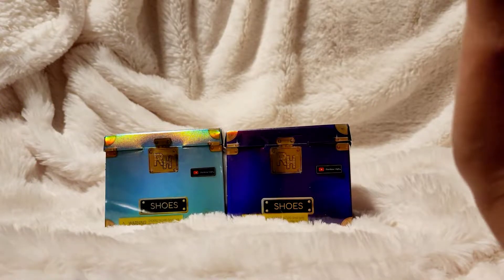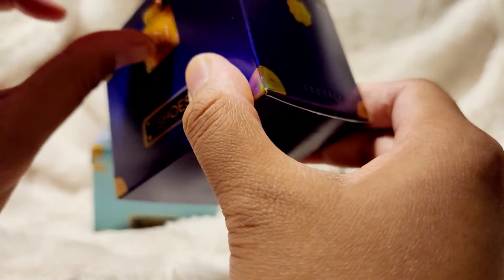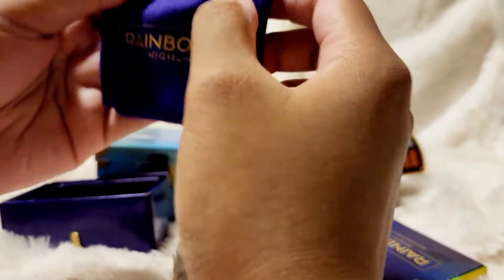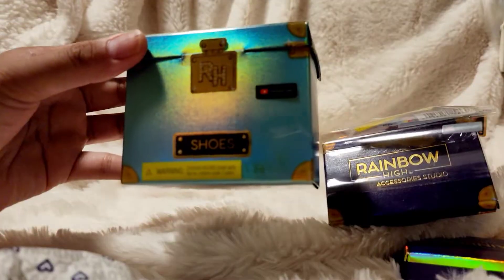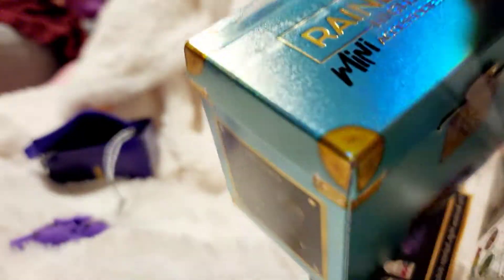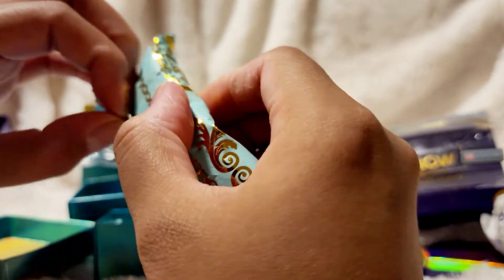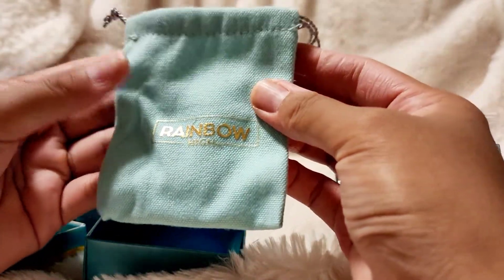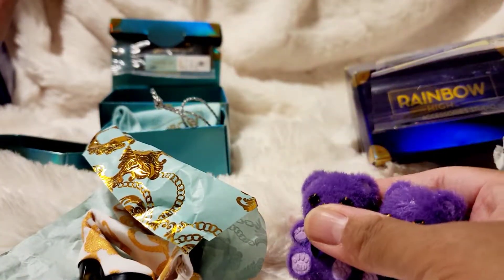new!!!! rainbow high Mini Studio !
I got a couple the other day and now I'm obssesed!